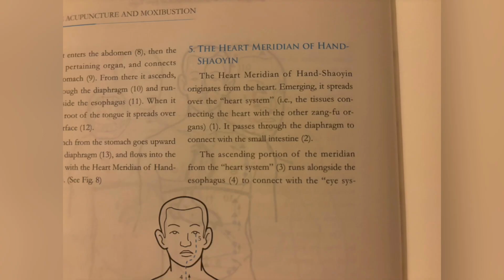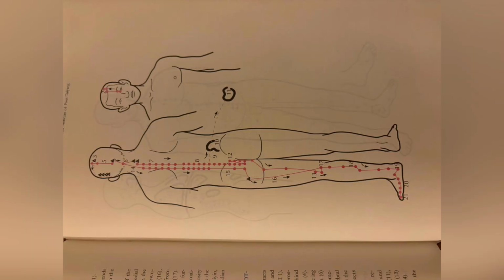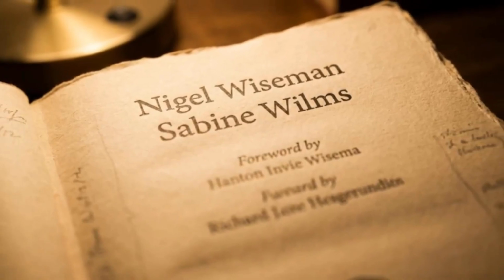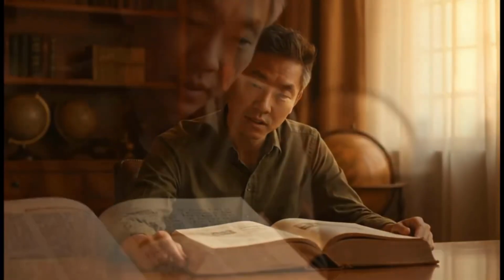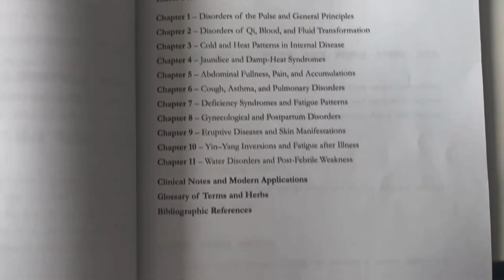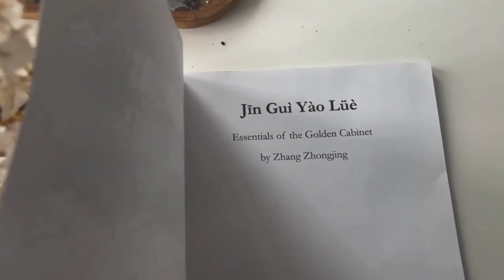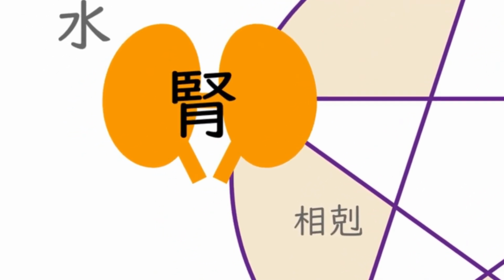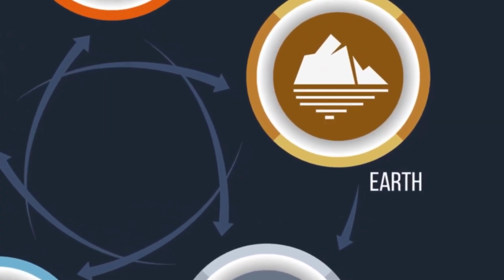ᴛʜᴇ ꜰᴏᴜʀ ᴇxᴀᴍɪɴᴀᴛɪᴏɴꜱ: ꜱɪɢɴꜱ ᴀɴᴅ ꜱʏᴍᴘᴛᴏᴍꜱ ~ ᴀɴᴅ ᴀʀɪꜱᴛᴏᴛʟᴇ ᴀɴᴅ ʟᴀᴏ ᴛᴢᴜ ʀᴇᴠɪꜱɪᴛᴇᴅ